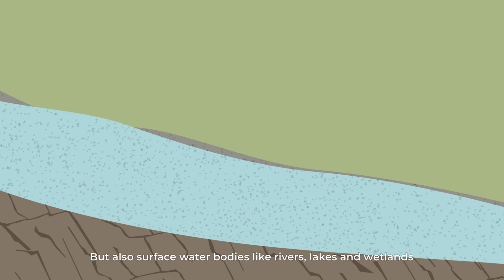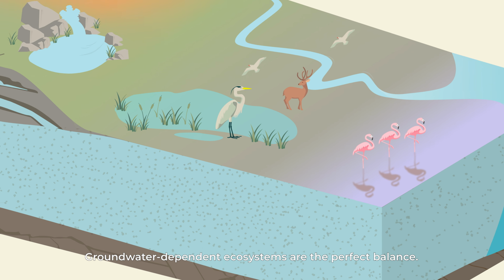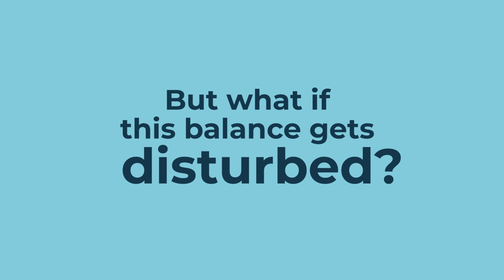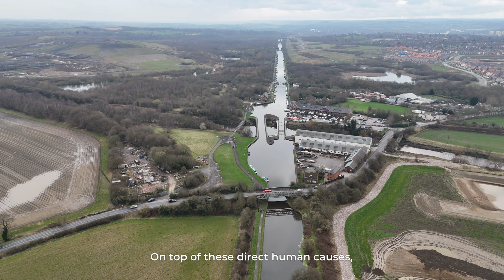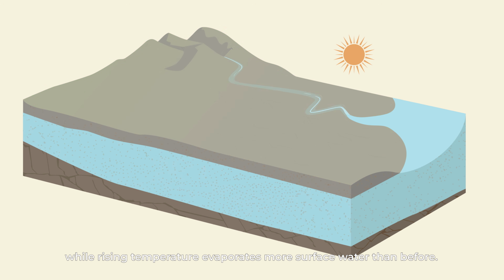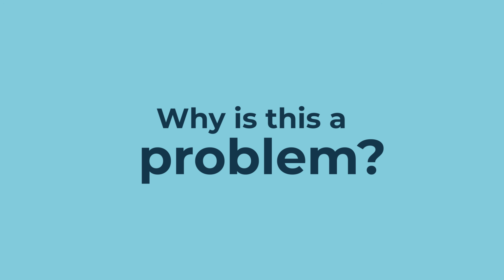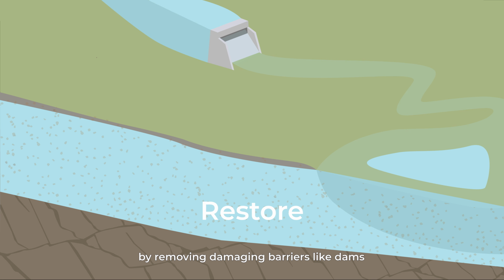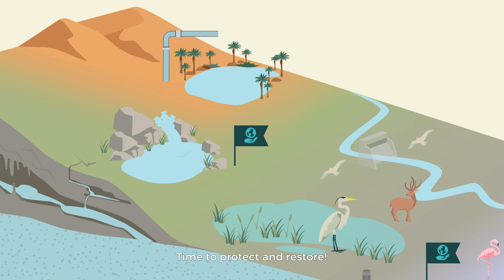Groundwater Explained: Groundwater-Dependent Ecosystems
After our first video on PFAS, this episode of Groundwater Explained is all about groundwater-dependent ecosystems. Wetlands, rivers, springs, lakes, caves, oases, salt flats (or salars), phreatophyte vegetation and estuaries or nearshore ecosystems all have one thing in common. They all depend on groundwater!

How is groundwater connected to all these ecosystems? And what happens if this connection is altered? This explainer video will answer all these questions.. and more!